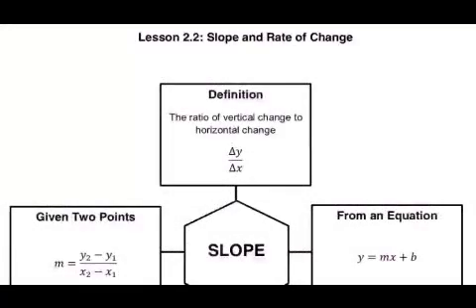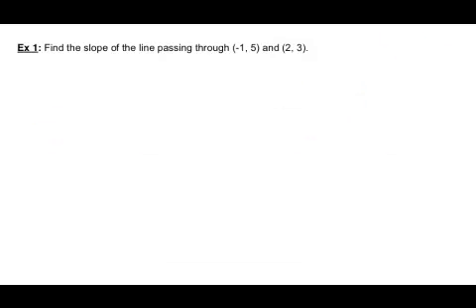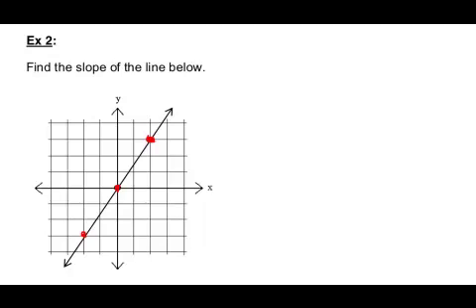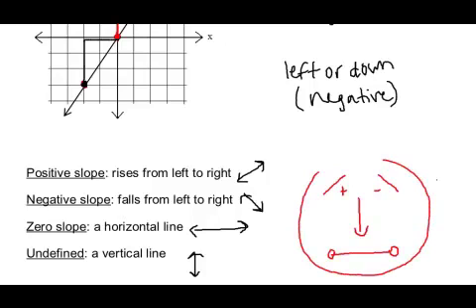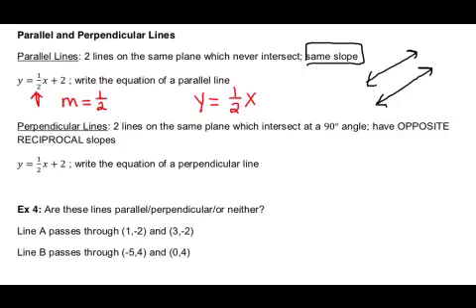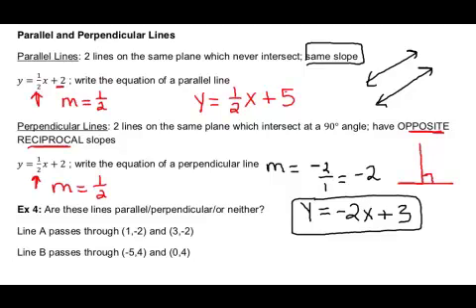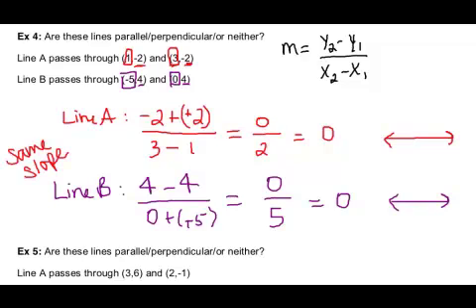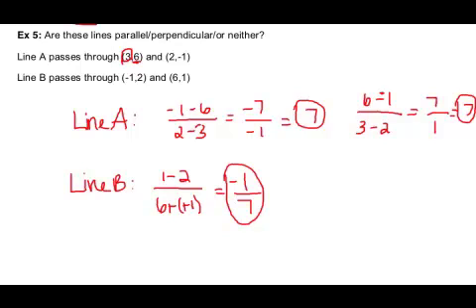Atkinson - Lesson 2.2